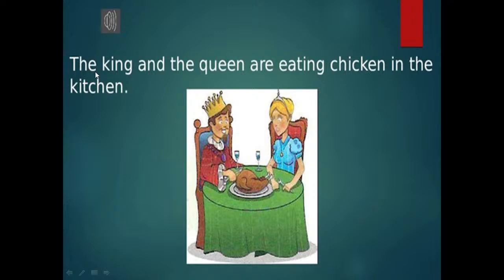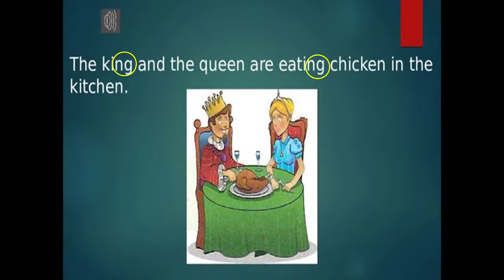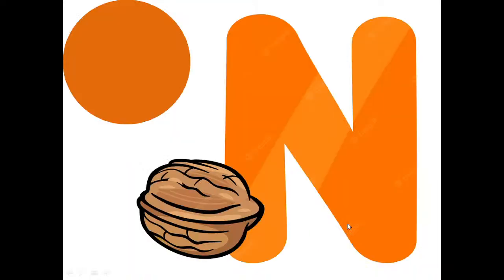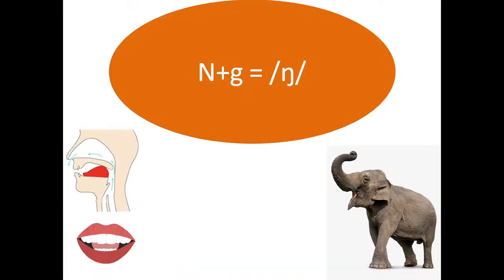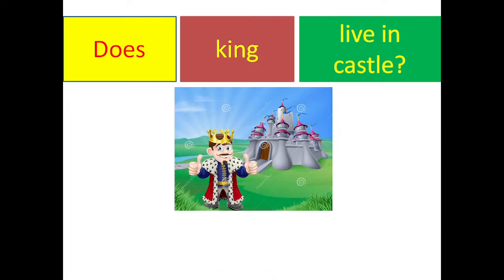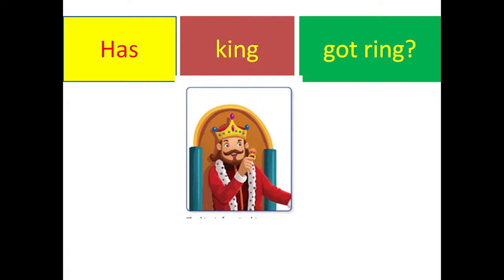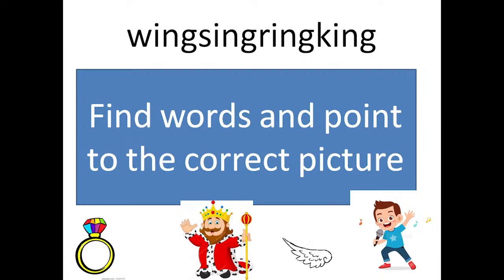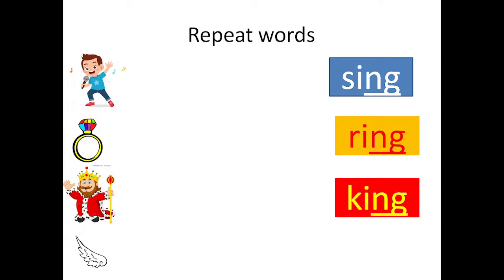King, ring, sing, wing - Sound [ŋ]